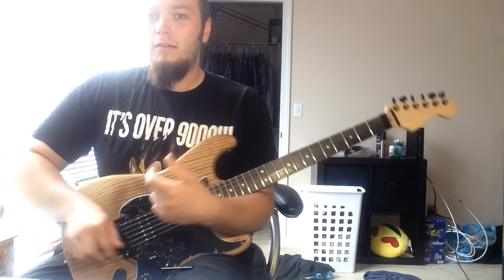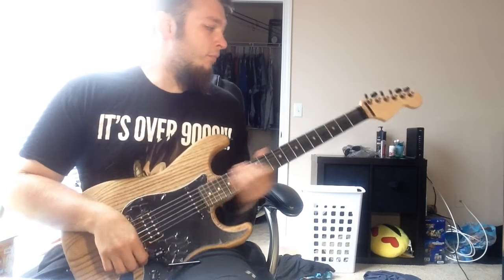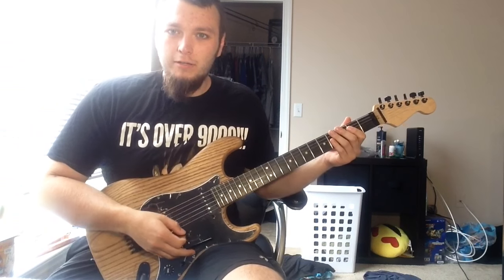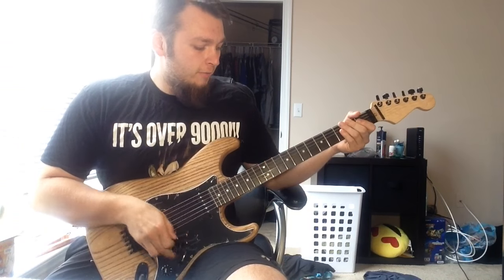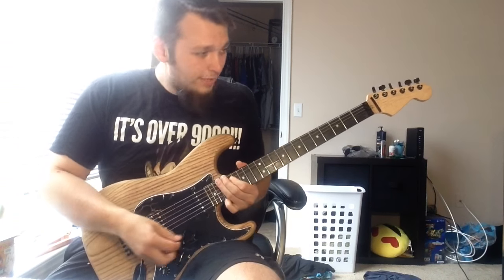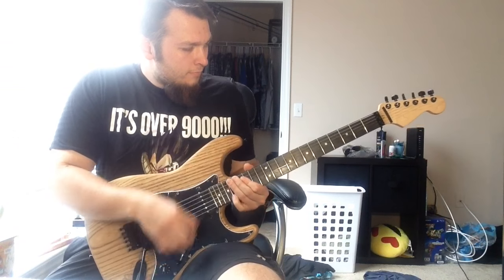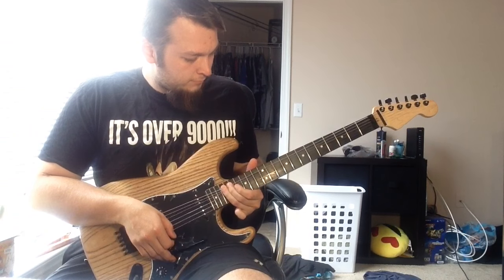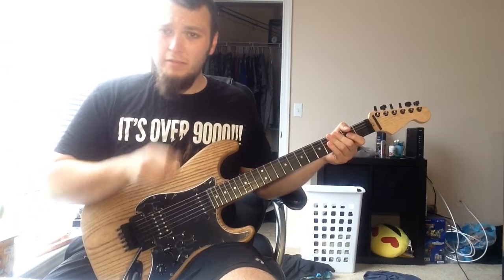Guitar lesson - How to DIVE BOMB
Guitar technique on how Eddie Van Halen performs a divebomb